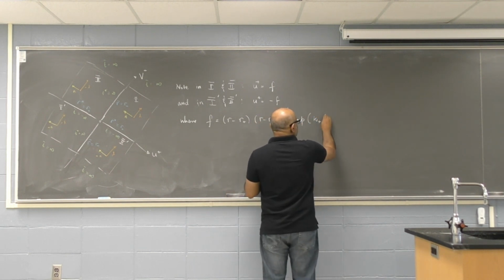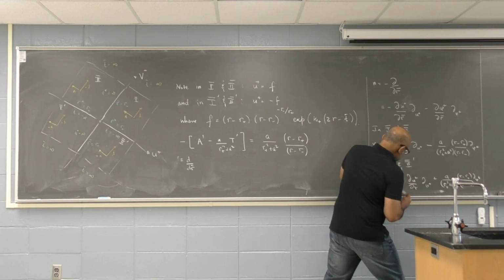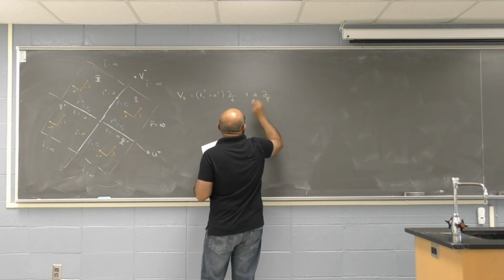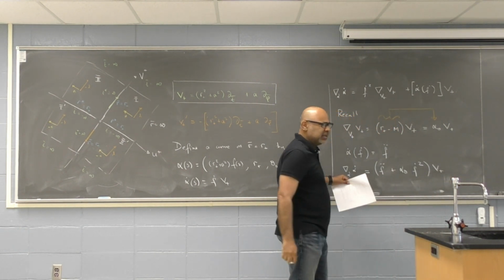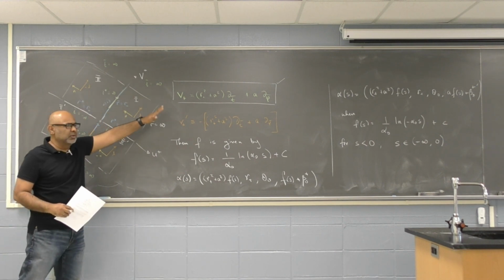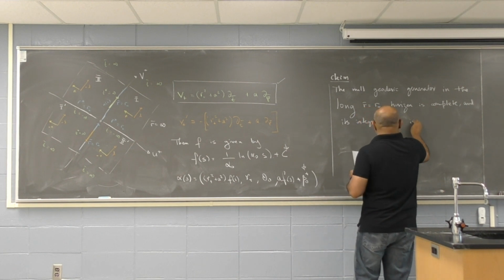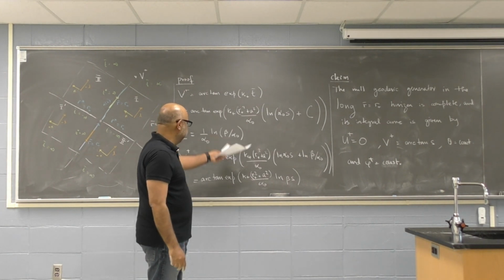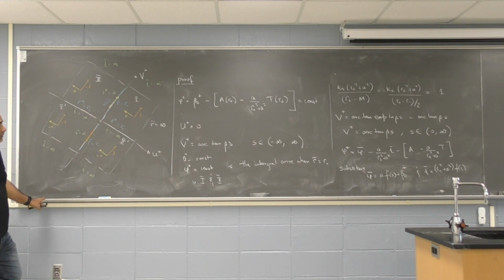Introduction to Kerr Geometry VI